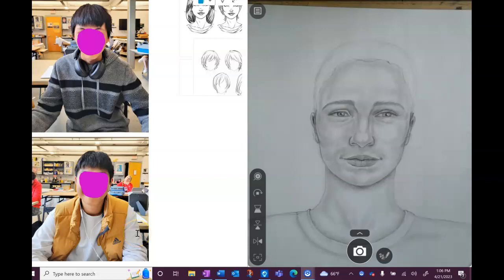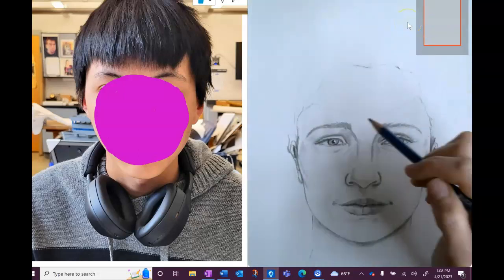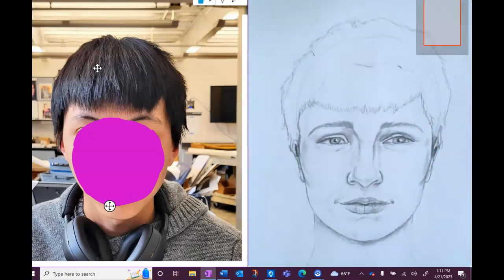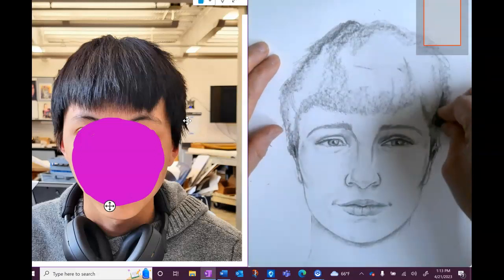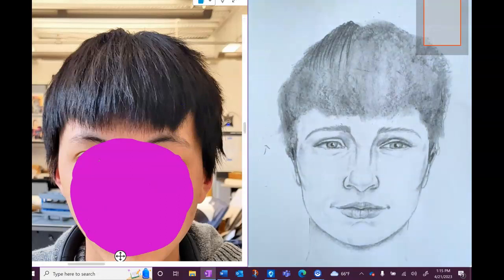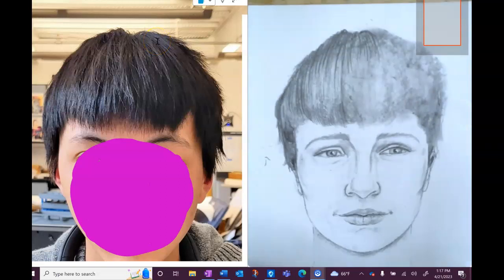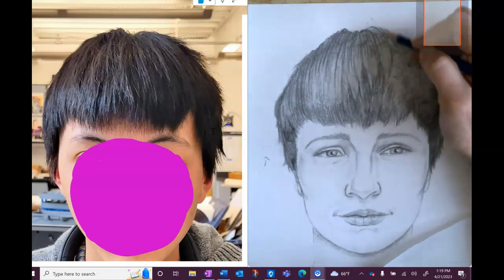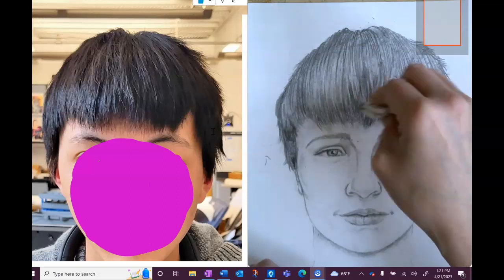Short straight hair tutorial